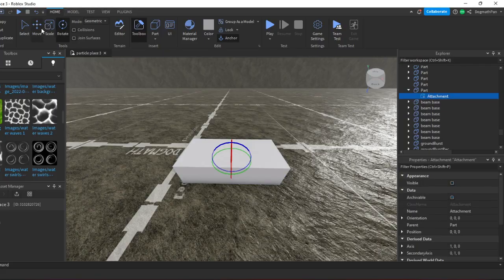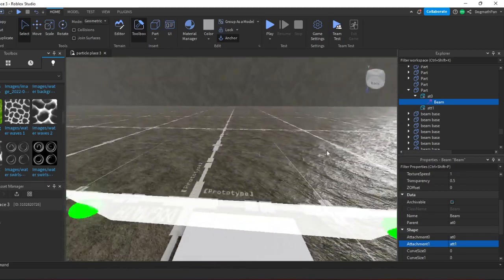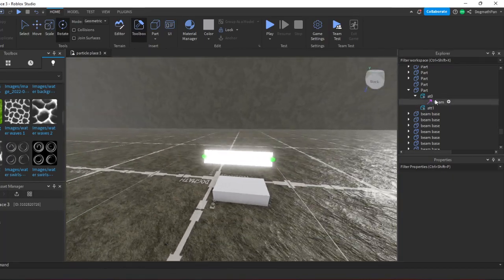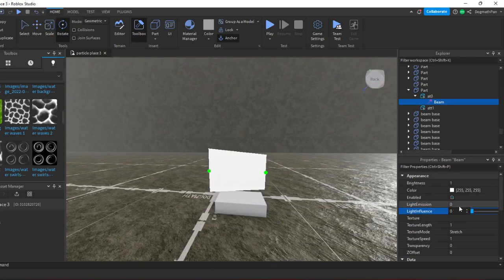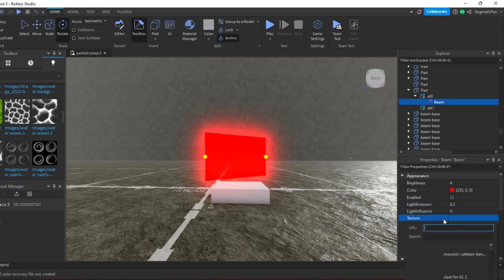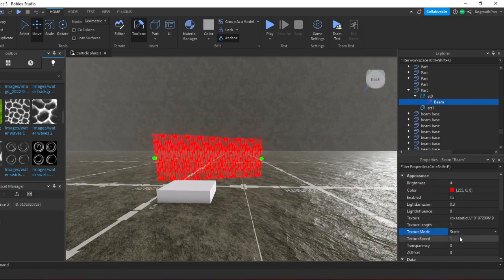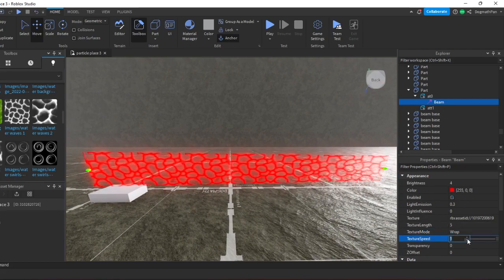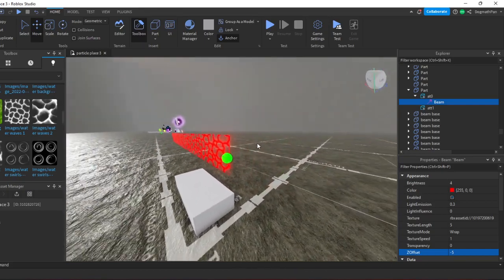roblox beam tutorial in around 10 minutes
Chapters:
0:00 - Intro
0:12 - Start
0:44 - Beam Curves
2:38 - Facing Camera
2:56 - Width
3:40 - Color
3:44 - Enabled
3:49 - Light Emission
4:01 - Light Influence
4:17 - Brightness
5:26 - Texture
5:47 - Texture Length
5:52 - Texture mode
5:53 - Stretch
6:38 - Static/Wrap
7:50 - Texture Speed
8:22 - Transparency
8:52 - Z-offset
9:20 - Beam Usage

khan#0069

**ignore everything from this point on its just used for tags**
 ROBLOX is an online virtual playground and workshop, where kids of all ages can safely interact, create, have fun, and learn. It’s unique in that practically everything on ROBLOX is designed and constructed by members of the community. ROBLOX is designed for 8-to-18-year-old, but it is open to people of all ages. Each player starts by choosing an avatar and giving it an identity. They can then explore ROBLOX — interacting with others by chatting, playing games, or collaborating on creative projects. Each player is also given their own piece of undeveloped real estate along with a virtual toolbox with which to design and build anything — be it a navigable skyscraper, a working helicopter, a giant pinball machine, a multiplayer “Capture the Flag” game or some other, yet¬to¬be-dreamed-up creation. There is no cost for this first plot of virtual land. By participating and by building cool stuff, ROBLOX members can earn specialty badges as well as ROBLOX dollars (“ROBUX”). In turn, they can shop the online catalog to purchase avatar clothing and accessories as well as premium building materials, interactive components, and working mechanisms.